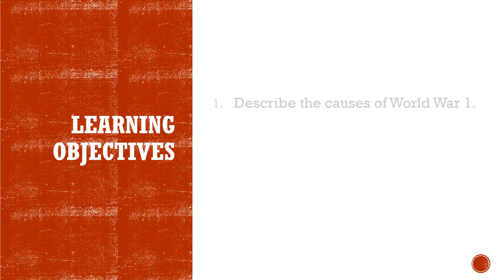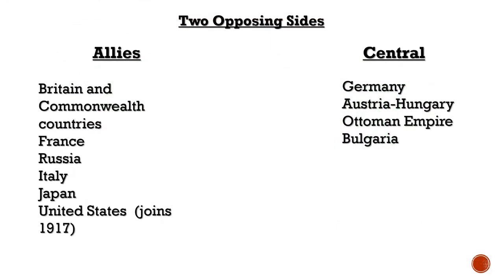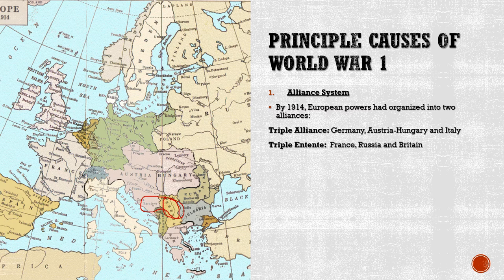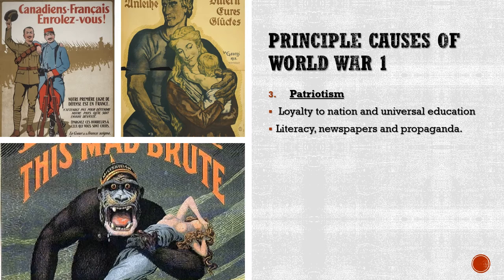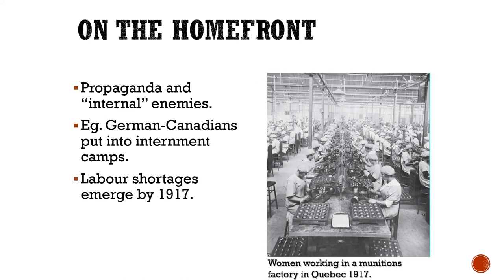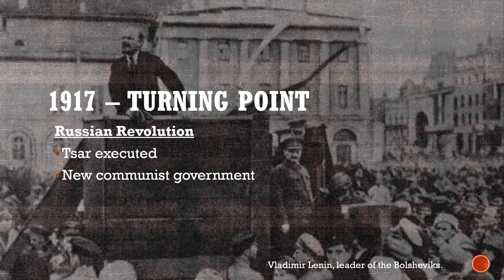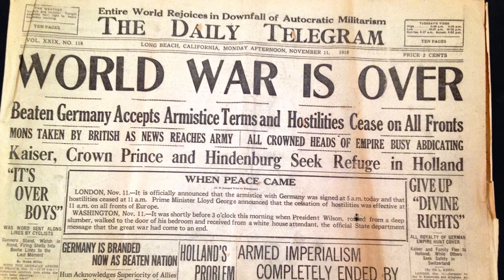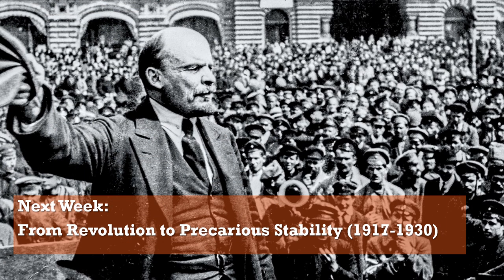Unit 9: World War One 1914-1919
HIST13921GD Modern Europe: From the French Revolution to World War Two
Sheridan College - Degree Breadth Elective

In this unit, we will explore the terrible conflict of World War I. The scale of destruction which the war wrought made it the most destructive conflict that humans had ever waged. Over 10 million soldiers were killed and 20 million crippled. The war introduced the world to a new type of fighting – trench warfare in which both sides dug in for a prolonged conflict that lasted four years. New technology of fighting made scale of the conflict even worse. The war witnessed the first widespread use of the machine gun, poison gas, tanks, airplanes and submarines.